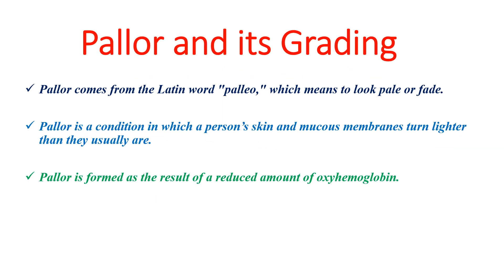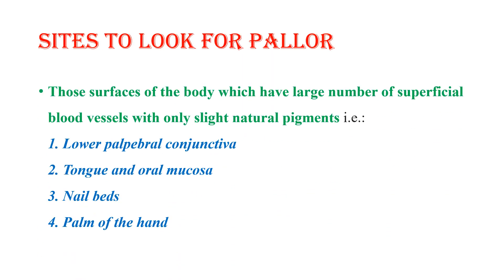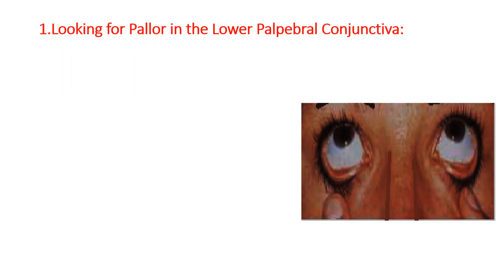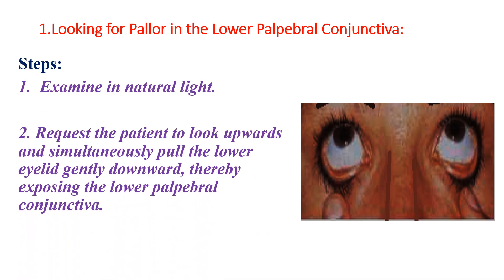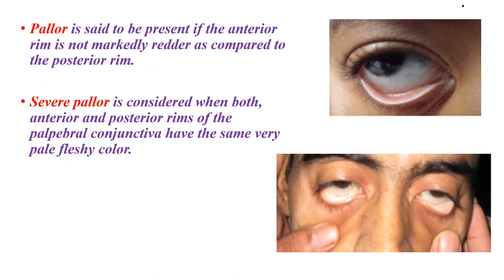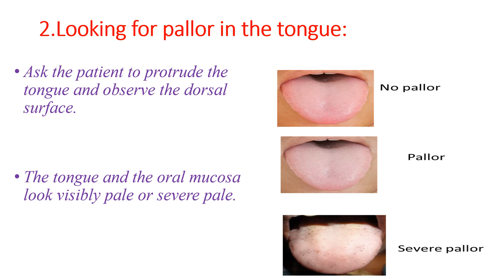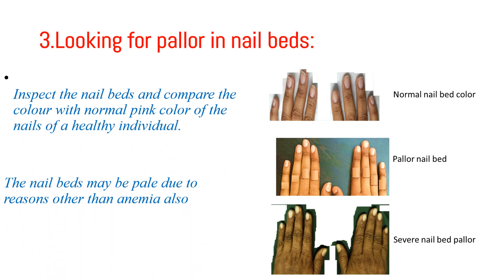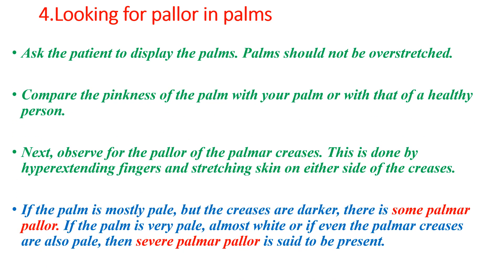Pallor and its grading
Definition of pallor,how it happens,where to look and grading of pallor!